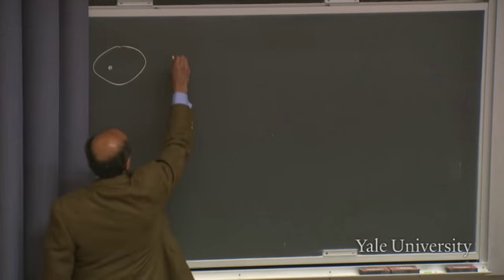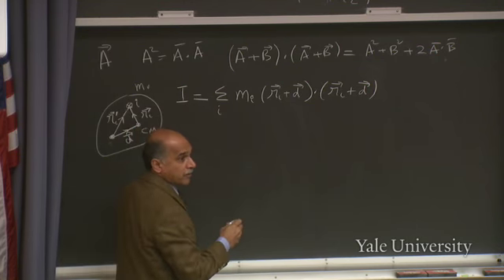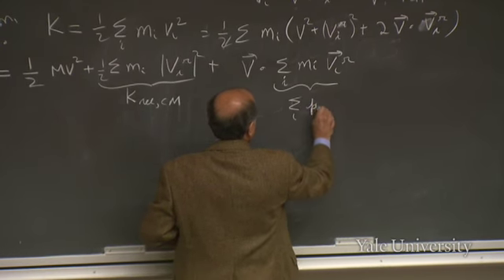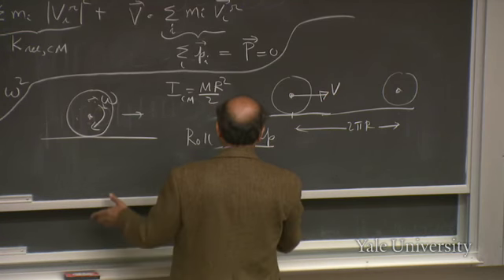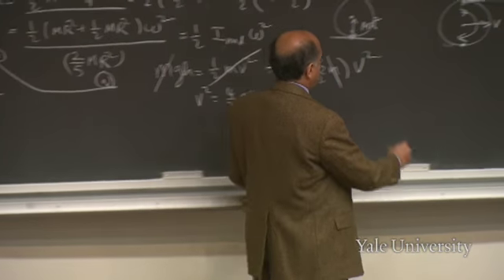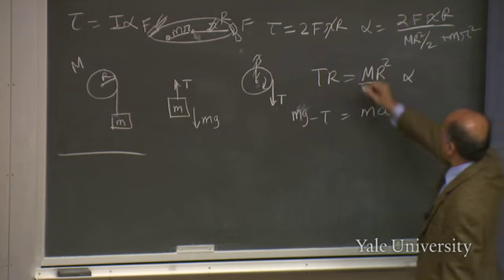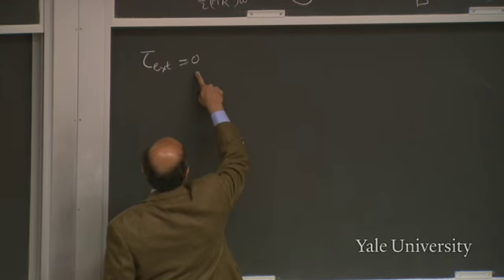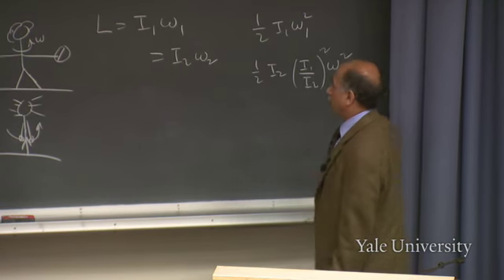10. Rotations, Part II: Parallel Axis Theorem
Part II of Rotations. The lecture begins with an explanation of the Parallel Axis Theorem and how it is applied in problems concerning rotation of rigid bodies. The moment of inertia of a disk is discussed as a demonstration of the theorem. Angular momentum and angular velocity are examined in a variety of problems.

00:00 - Chapter 1. Review and Derive the Parallel Axis Theorem
16:27 - Chapter 2. For System of Masses: Derive KEtotal = ½ MV2 + ½ ICM2
27:55 - Chapter 3. Derive KEtotal in Terms of Equivalent Rotation about Stationary Point
38:40 - Chapter 4. Effect of Rotational Kinetic Energy on Translational Motion for No Skid
43:41 - Chapter 5. Example Problem: Torque on a Disk
49:30 - Chapter 6. Advanced Example Problem: Pulley Rotating and Translating
01:02:14 - Chapter 7. Example Problem: Systems with Angular Moment Conserved
01:09:09 - Chapter 8. Application: Angular Momentum Changes for Spinning Ballerina